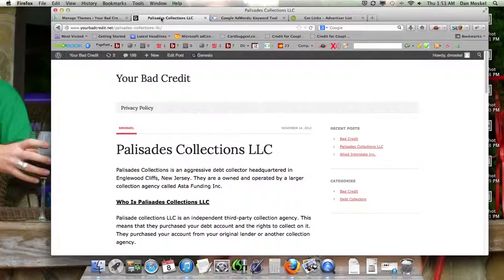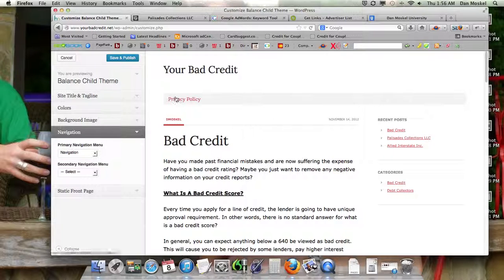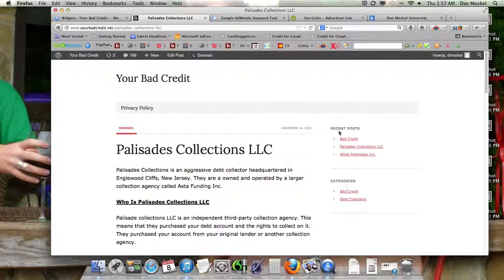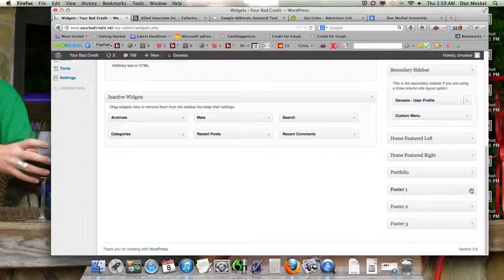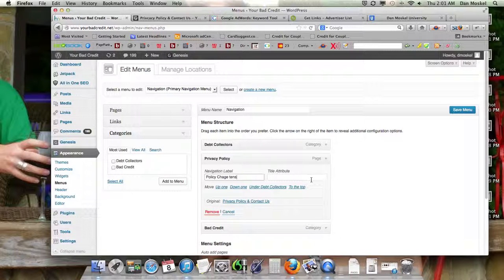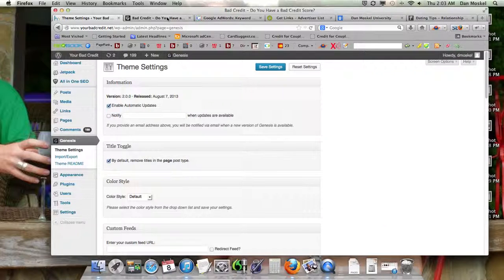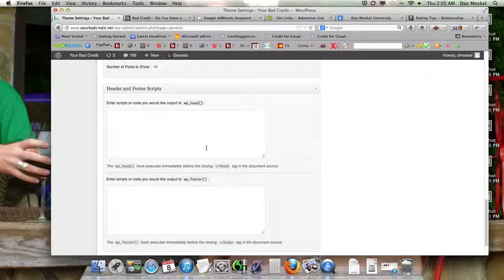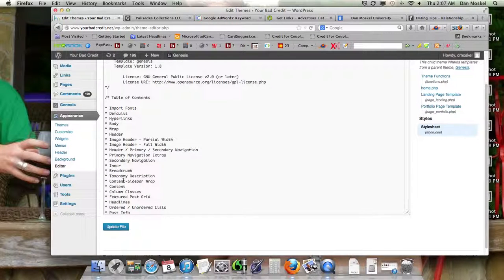Custom WordPress Theme - Web Design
Watch as we customize our WordPress theme on our website. This is how to change the design, layout, and everything for your site.